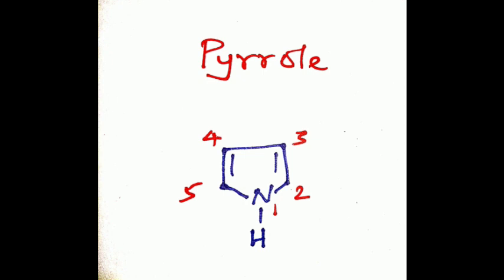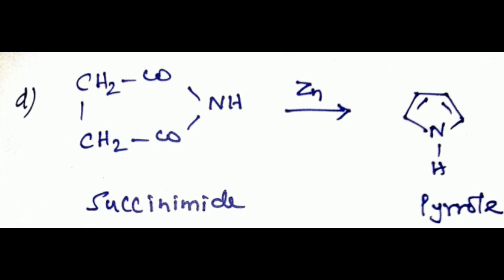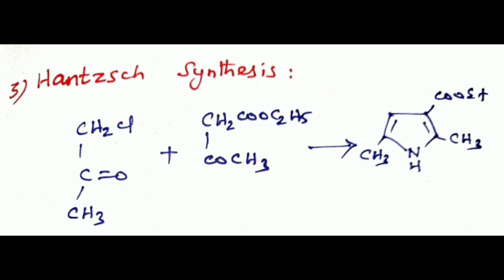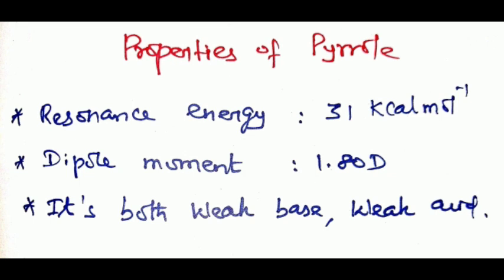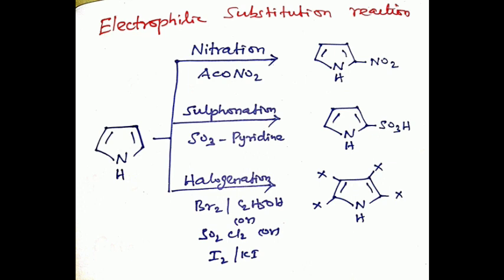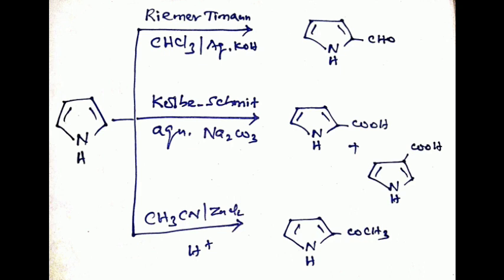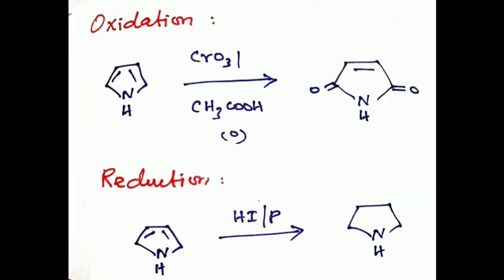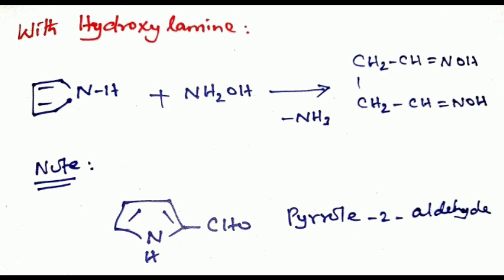Pyrrole, Heterocyclic compounds / PG and Polytechnic TRB